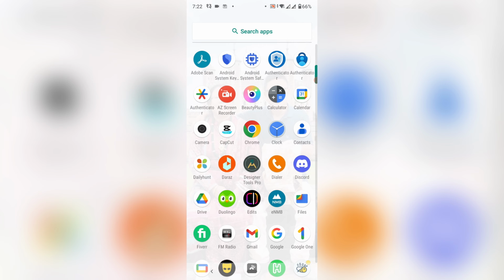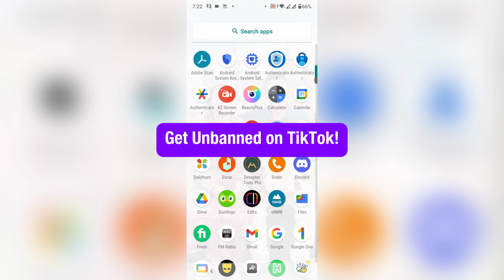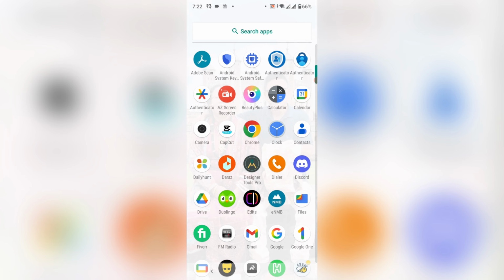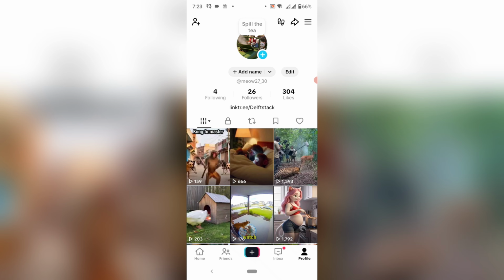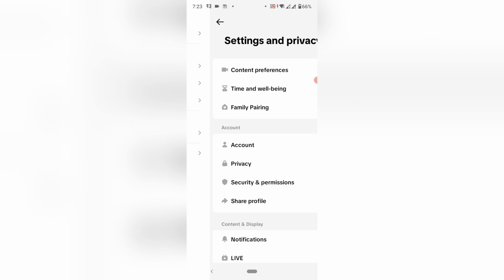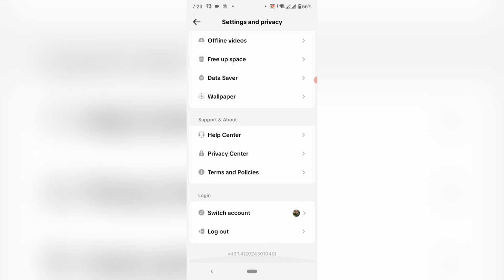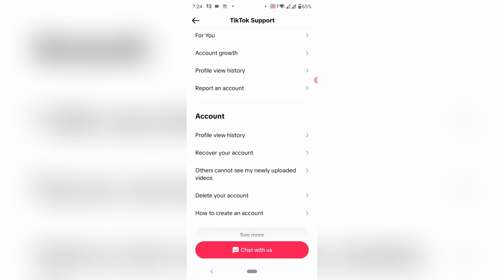How to Recover a Banned TikTok Account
In this DelftStack tutorial, you'll learn how to get unbanned from TikTok by appealing restrictions and contacting TikTok support correctly.

✅ Why TikTok accounts get banned or restricted
✅ What happens when you try to log in to a banned account
✅ How to use the TikTok appeal option
✅ How to contact TikTok support from the app
✅ What details to include in your appeal request
✅ What to expect after submitting an appeal

⏳ Timestamps

⏱ 00:00 – Introduction to TikTok Account Bans
⏱ 00:10 – Start of tutorial
⏱ 01:52 – Review Time, Outcomes, and Summary

📌 Summary

TikTok accounts can be banned due to community guideline violations, repeated reports, or unusual activity. This tutorial explained how to check ban notifications, submit an appeal directly from TikTok, and contact support through the Help Center. It also covered what information to include in your request and what to expect while waiting for TikTok's review decision.